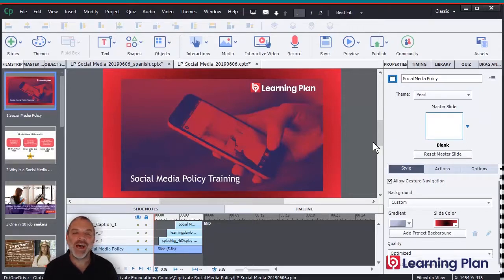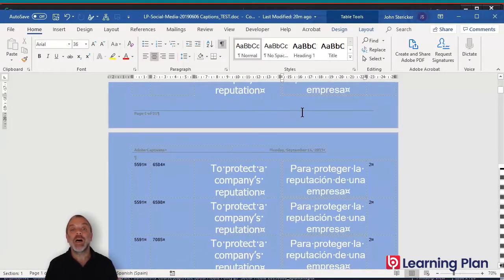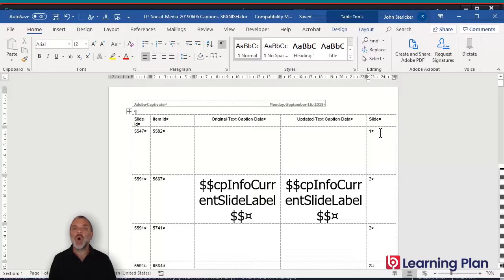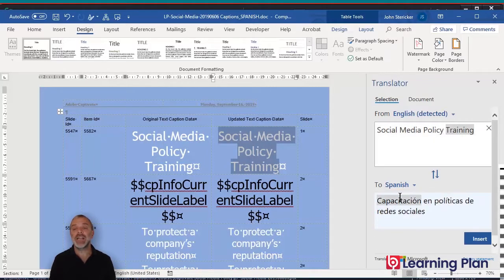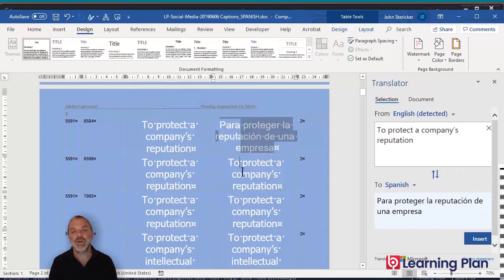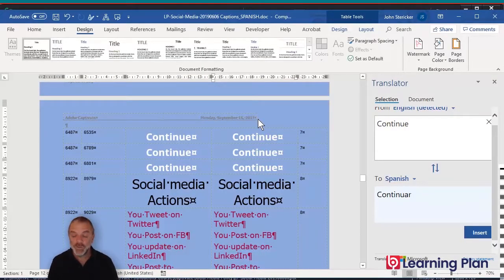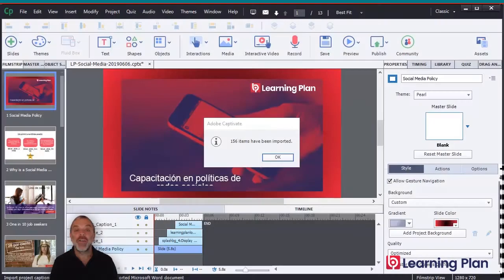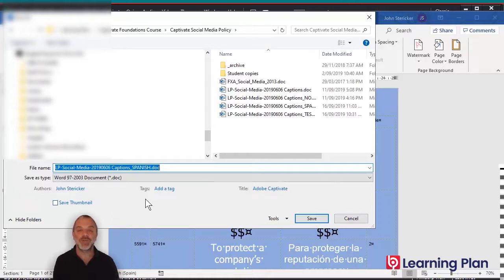Adobe Captivate Export and Import Captions + Translate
Using the Export Captions and Import Captions feature in Adobe Captivate we can easily work with Subject Matter Experts and translation services to maintain our Captivate projects.